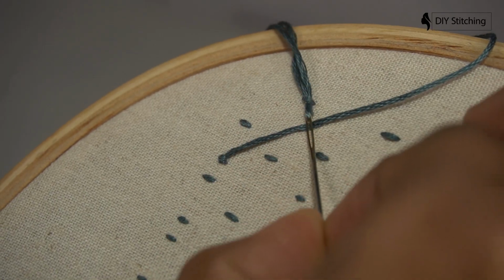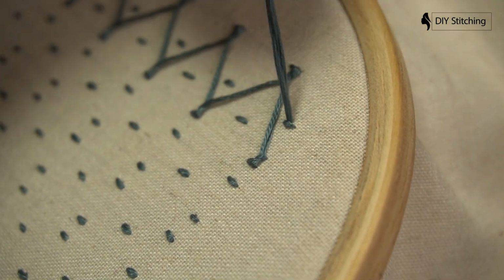Elegant Hand Embroidery with Beads | Beginner Friendly Tutorial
✂️ Beginner-Friendly Tutorial | Welcome to our beginner-friendly beaded hand embroidery tutorial! In this video, we'll guide you through creating a beautiful, sparkling beaded embroidery design using simple techniques. Whether you're new to embroidery or looking to add a touch of elegance to your projects, this tutorial is perfect for you.

💥 What You’ll Learn:
🌸Beginner-Friendly Patterns: Follow along with easy-to-understand instructions to create embroidery designs that look professional.
🌸Step-by-Step Guide: This video breaks down each step, making it simple to follow along and stitch at your own pace.
🌸Essential Techniques: Learn key embroidery stitches and tips to help you create crisp, clean shapes.
🌸Embroidery Supplies: We’ll show you the best tools and materials needed to achieve flawless results, from threads to hoops.
🌸Here are some ideas on where to add it:

1.Cushion Covers: Since you often create embroidery for cushion covers, this geometric pattern would be perfect for a decorative touch on any living room or bedroom cushion.

2.Clothing Accents: The pattern could be added to the hem or sleeves of a salwar kameez, kurta, or even on the back of a jacket for a unique, handmade look.

3.Table Linens: Embroider it on napkins, table runners, or placemats to add a touch of elegance to your dining space.

4.Wall Art: This design in an embroidery hoop makes a lovely standalone wall piece, especially for a modern or boho interior decor style.

5.Tote Bags: Adding this pattern to the front of a plain tote bag would create a stylish and personalized accessory.

 🔥 This tutorial is ideal for anyone interested in modern embroidery and wanting to add a unique, contemporary touch to their needlework. Make sure to watch until the end for pro tips that will take your geometric embroidery to the next level!